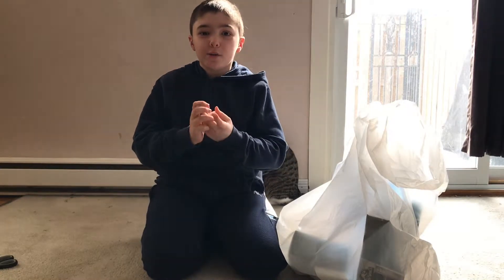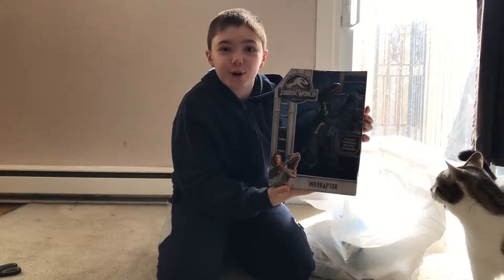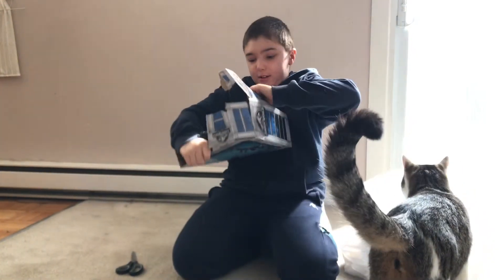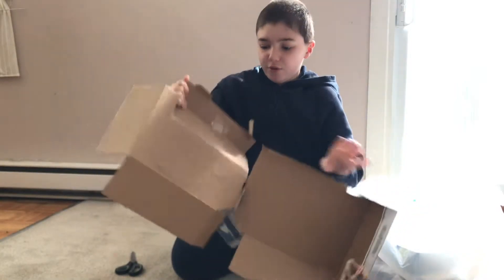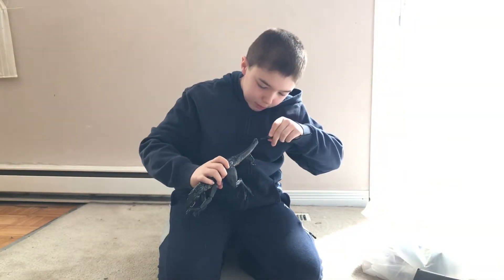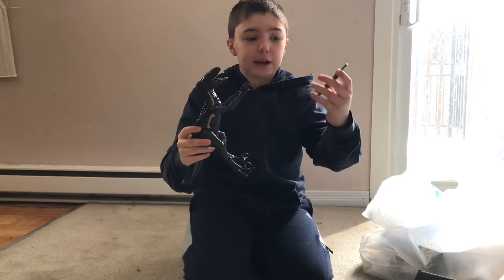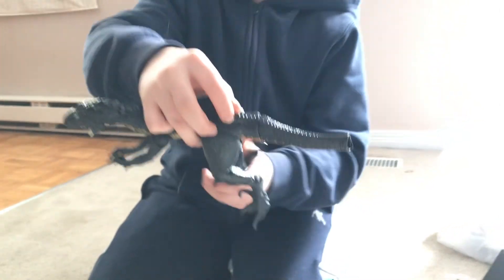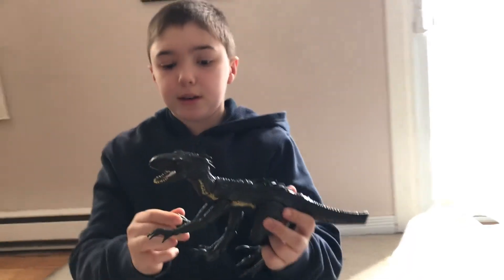Indoraptor Opening | New Jurassic World Toy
Opening up a new toy from Toys R Us